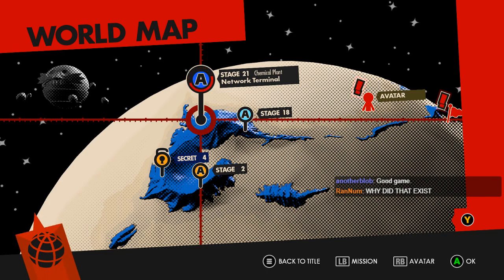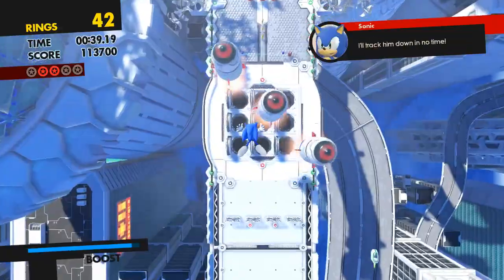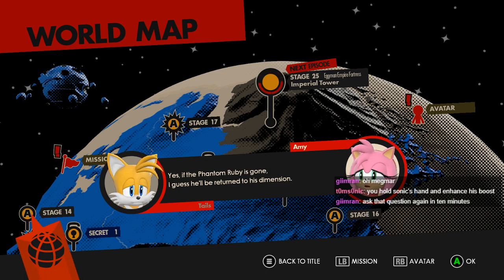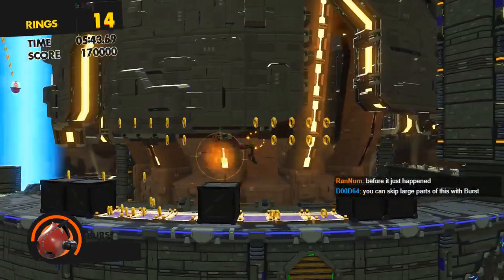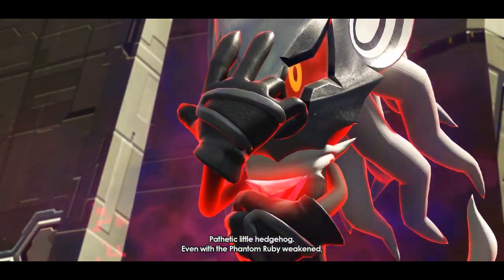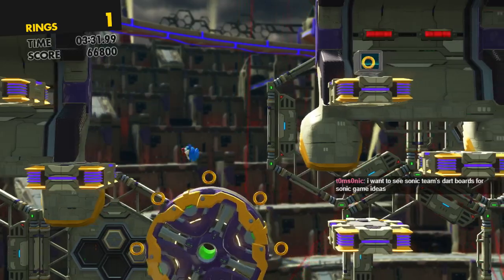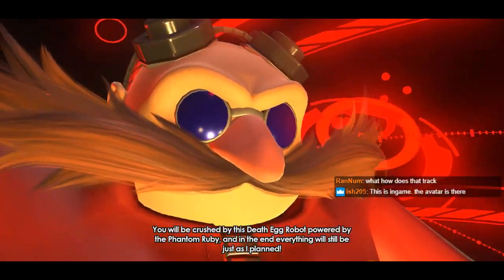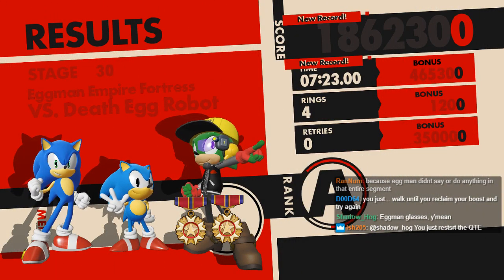Sonic Forces - Part 4